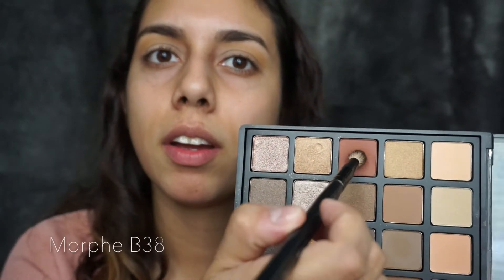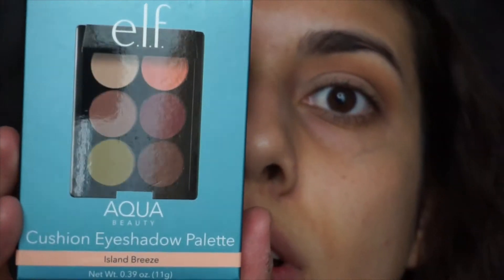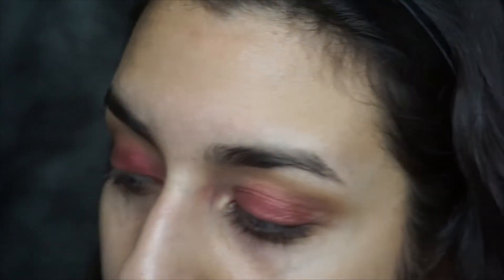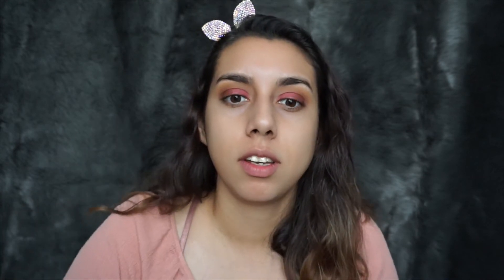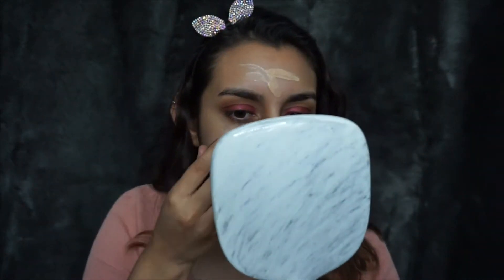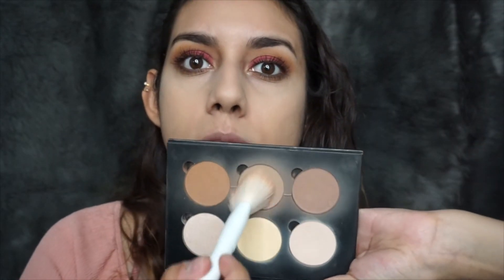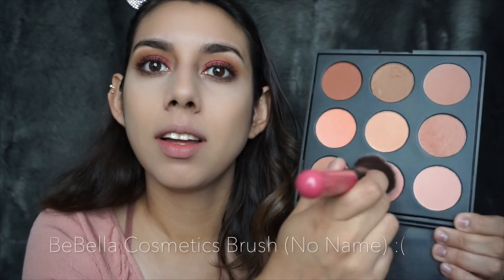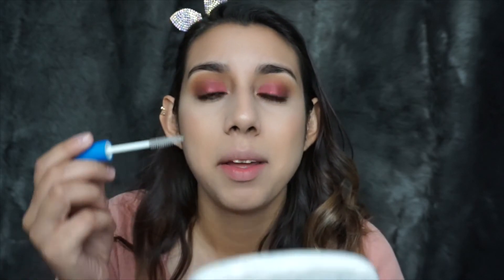Rosy Tones Makeup Tutorial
Hey loves, here is my first ever makeup tutorial on youtube. Im sorry for the noise in the background, and the lack of editing skills. I will try my best to learn and further my knowledge. This is a simple makeup tutorial anyone can achieve, and will compliment different skin tones. Enjoy :)

Please leave any future makeup tutorial request down below!